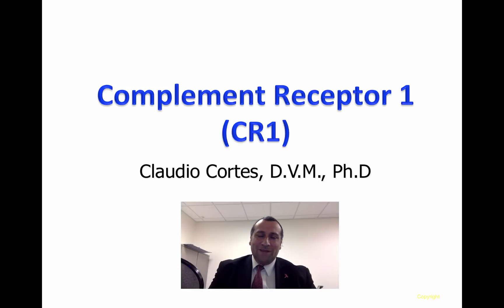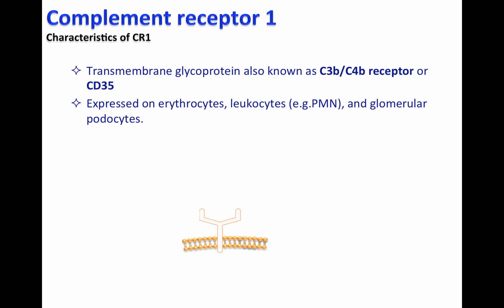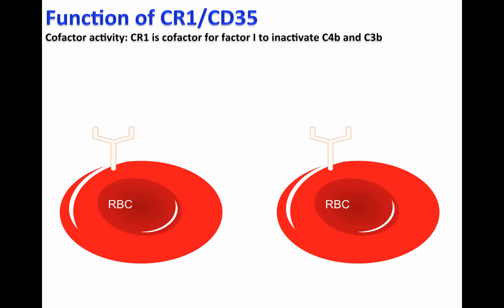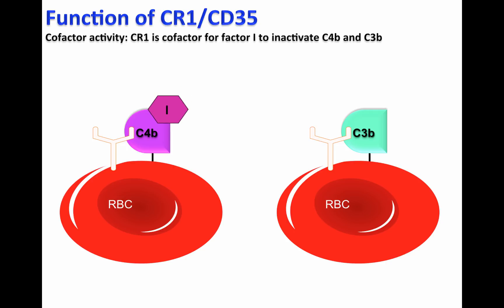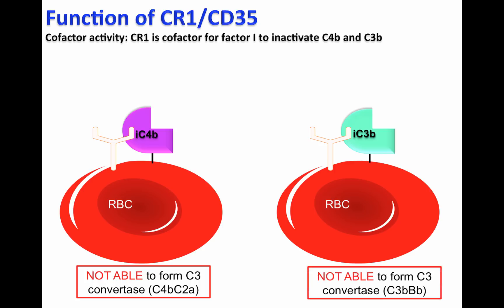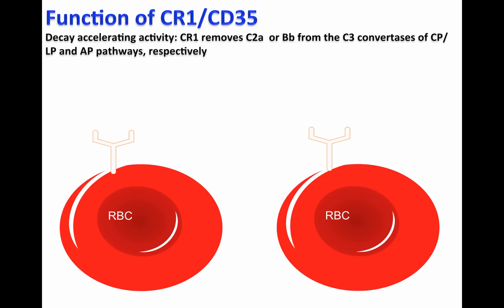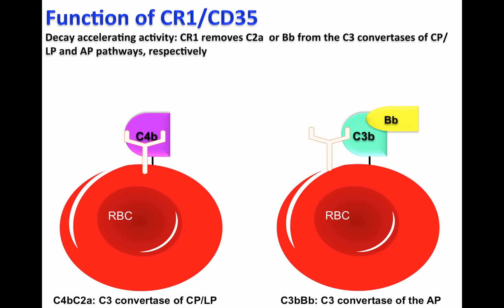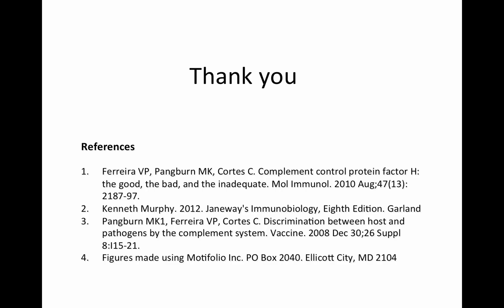CR1/CD35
Table of Contents:

00:06 - Title CR1.
00:10 - Characteristics of CR1/CD35
01:03 - Cofactor activity of CR1
02:23 - Decay accelerating activity
03:23 - Thank you